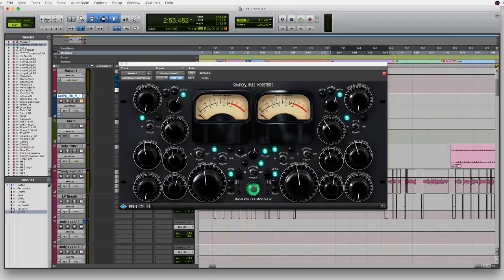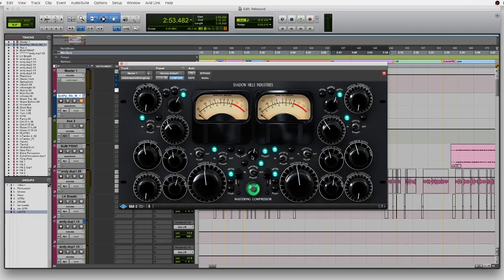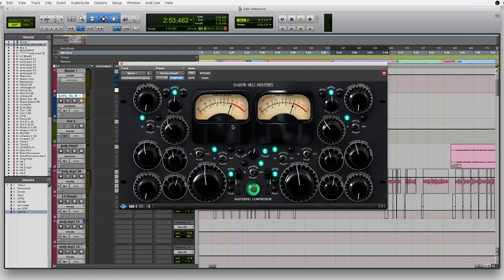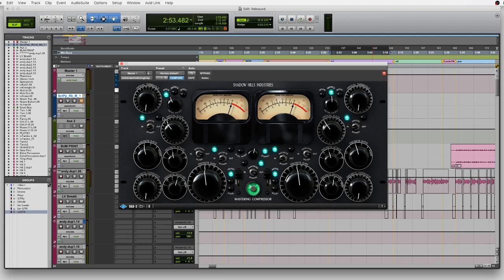UAD: Shadow Hills Mastering Compressor Tutorial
A quick look at the Universal Audio Shadow Hills Mastering Compressor plugin.  Quickstart/ how to.